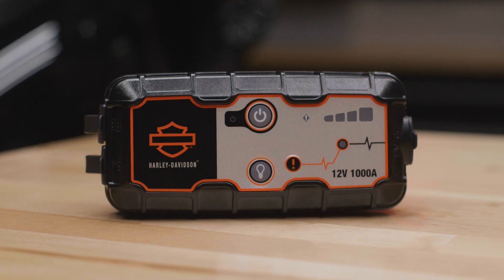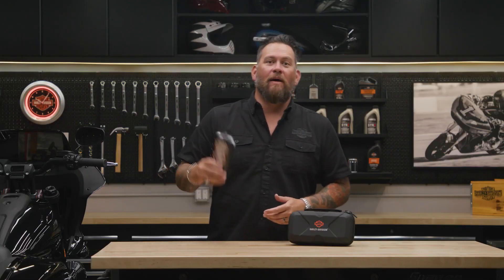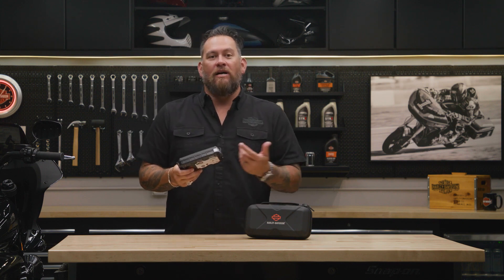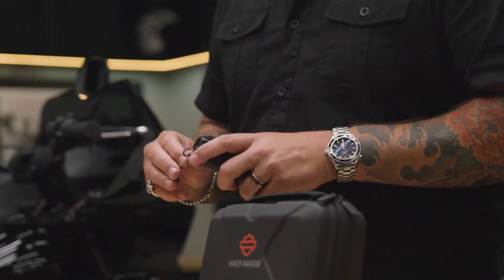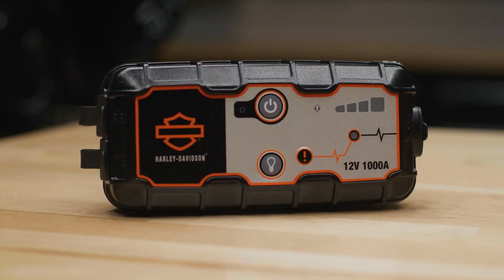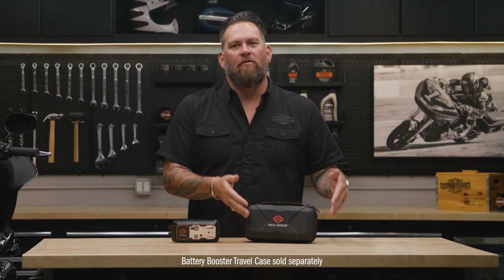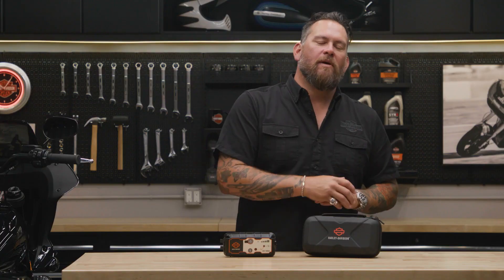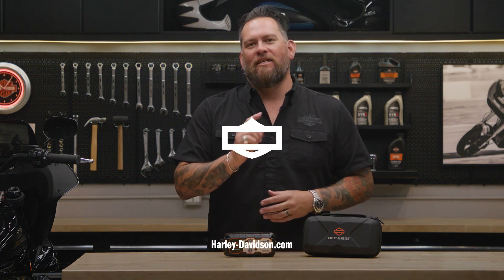Harley-Davidson Booster Power Pack with Case | Harley-Davidson® of Glendale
Think of the Harley-Davidson Booster Portable Battery Pack as a kick-start for your weak battery. This lightweight, compact lithium-powered battery pack is ready and waiting to jolt your battery back to life. It’s small enough to fit in your saddlebag or backpack and will jump-start your motorcycle within seconds.

The Harley-Davidson Booster Portable Battery Pack easily connects to your motorcycle battery with high-quality alligator clamps. The spark-proof and reverse polarity-protected connections help protect your bike's electrical system.

The Harley-Davidson Booster Portable Battery Pack can be recharged from a wall outlet using your cell phone charging block, your computer's USB port, or from a 12V power outlet with the included adapter. The Harley-Davidson Booster Portable Battery Pack provides up to 20 starts on a single charge and can also power and charge USB devices like cell phones and cameras. It also features a built-in 100 lumen flashlight with high, low and strobing SOS modes so you have a light source when you need it.

Accessories included with the Harley-Davidson Booster Portable Battery Pack include high quality alligator clips and cables, 12V/cigarette Lighter adaptor, storage bag, and instructions

Sold separately is a durable and rugged travel case that makes it easy to transport and protect your Harley-Davidson Booster Portable Battery Pack wherever your travels will take you. The Harley-Davidson Battery Booster Travel Case contains enough room to store all Booster Portable Battery Pack accessories.

Harley-Davidson® of Glendale

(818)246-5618